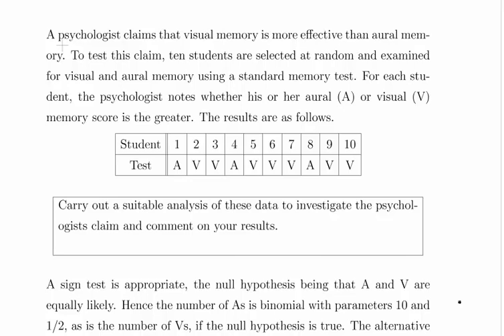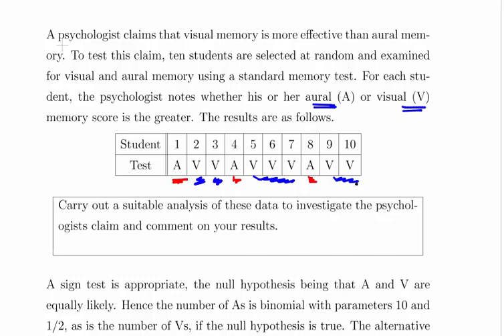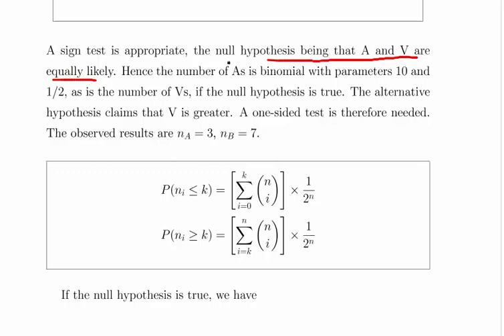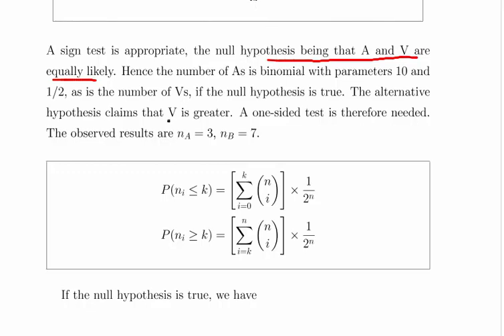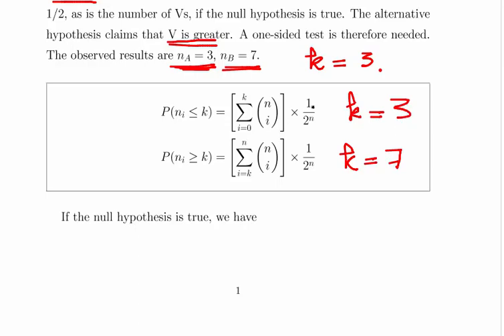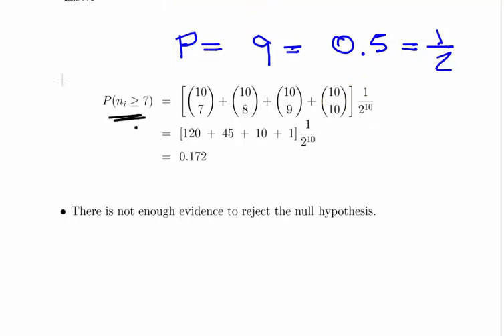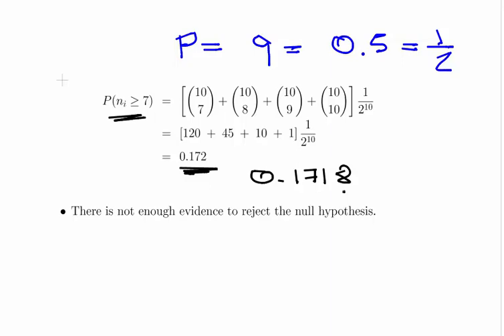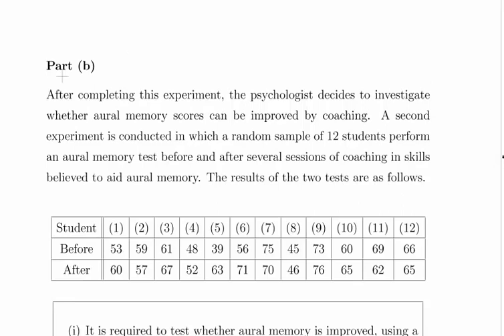Non Parametric Statistical Tests - The Sign Test (Memory Exam Example Part A)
MathsResource.github.io | Statistics | Nonparametric Statistics